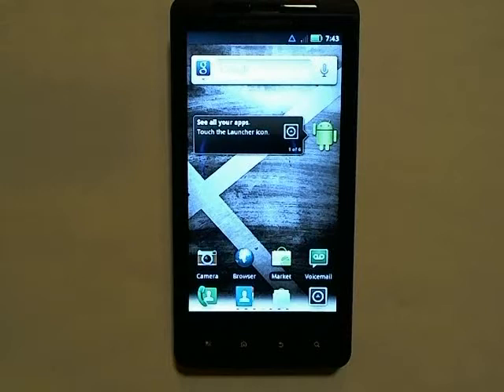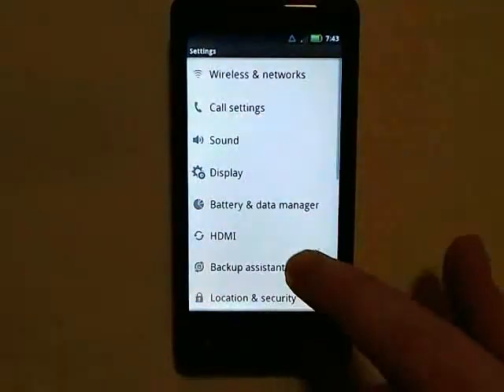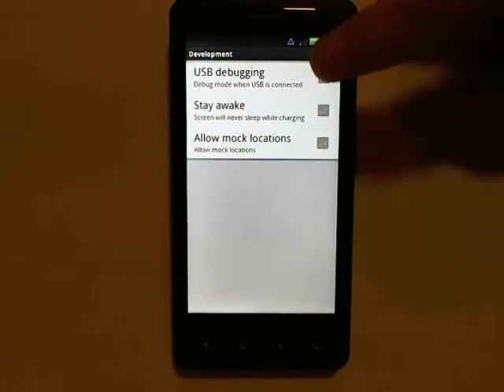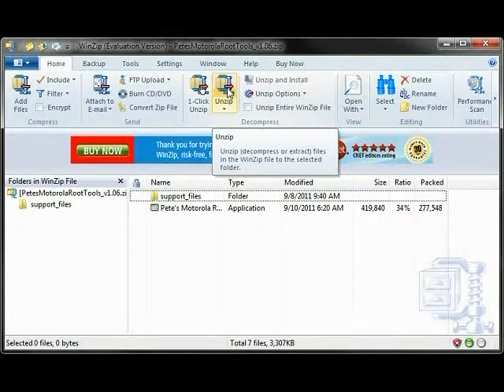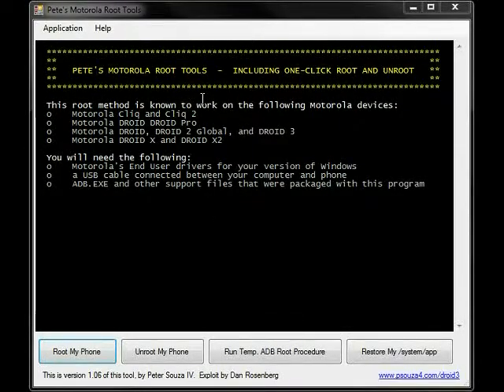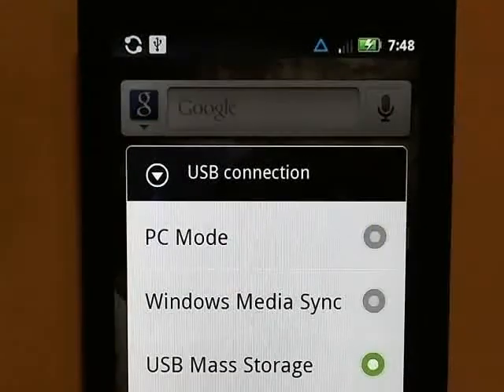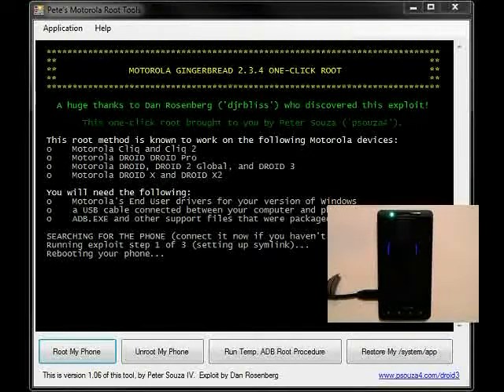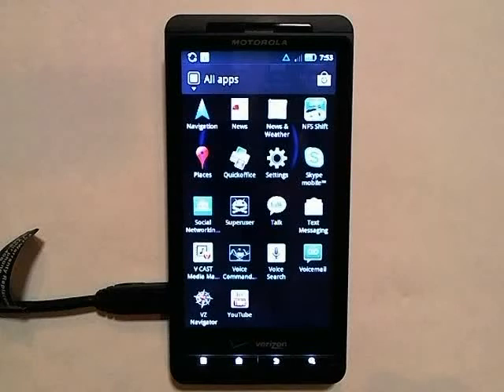[Tutorial] How to root your Motorola Droid X running Gingerbread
This video shows you step by step how to root your Motorola Droid X running version 596 through 605. As always if you need more help you can visit us